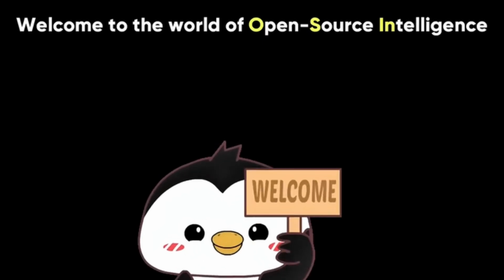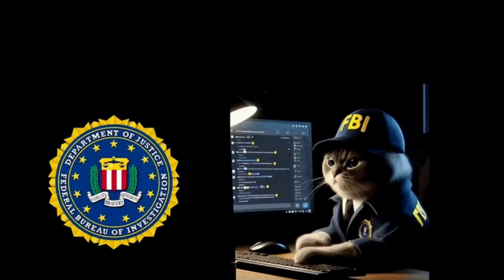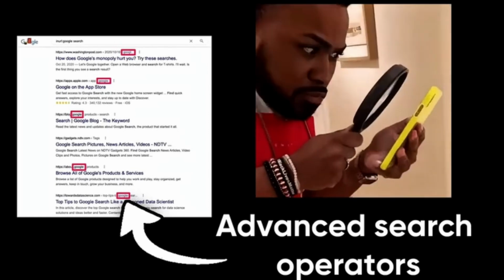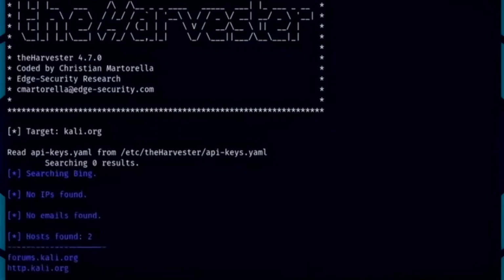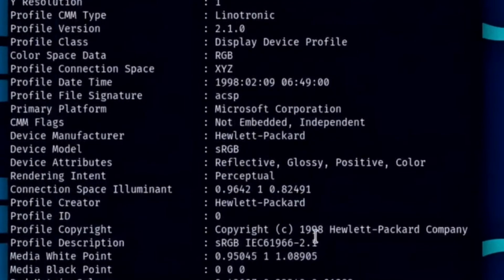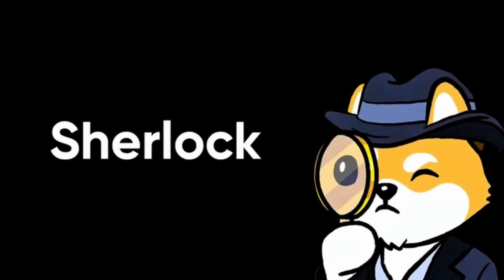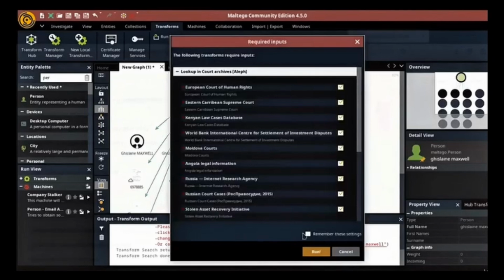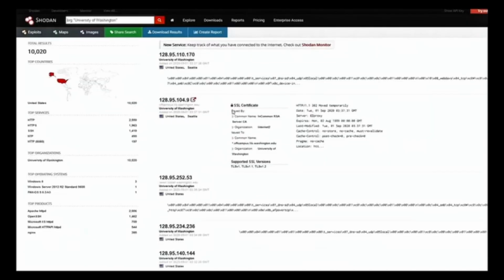OSINT Explained in 5 Minutes | Learn How Hackers Gather Info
🔍 What is OSINT (Open Source Intelligence)? In this quick 5-minute video, we break down how hackers, investigators, and cybersecurity professionals collect powerful information using publicly available sources.

📌 Whether you're into ethical hacking, cybersecurity, or just curious about digital footprints — this is your crash course!

💻 Tools Mentioned:

1:- Google Dorking

2:- Shodan

3:- Maltego

4:- theHarvester